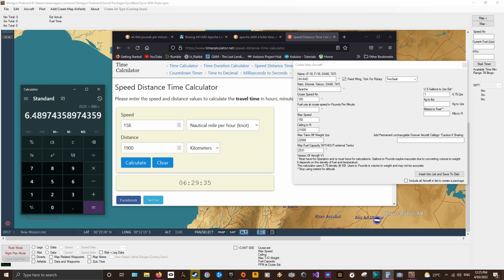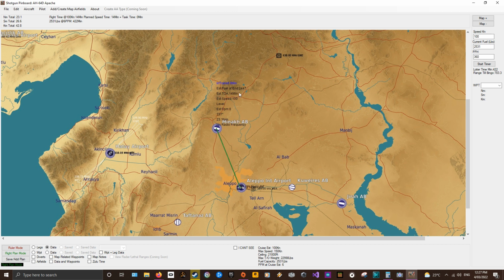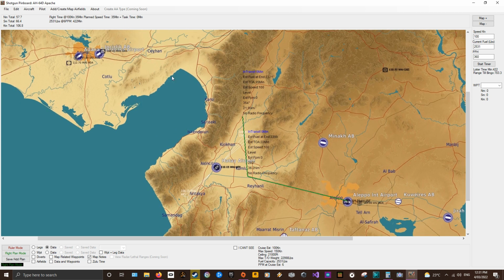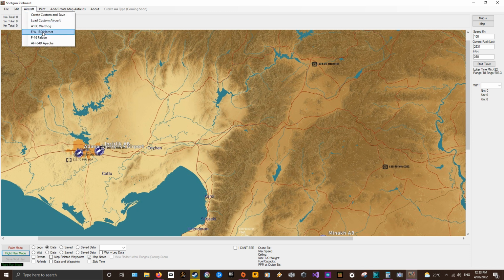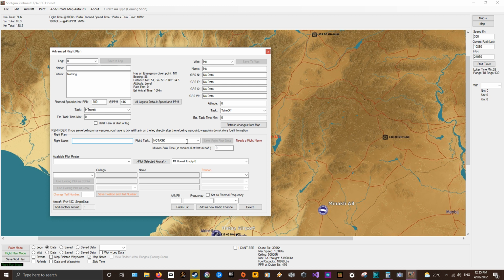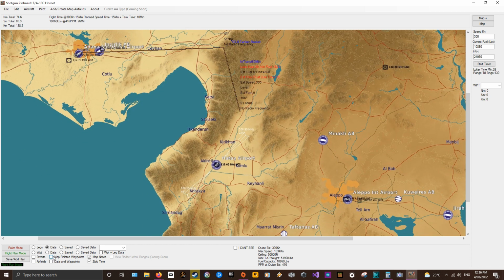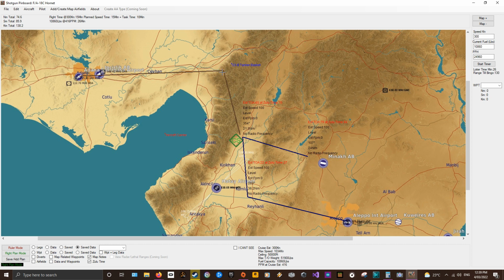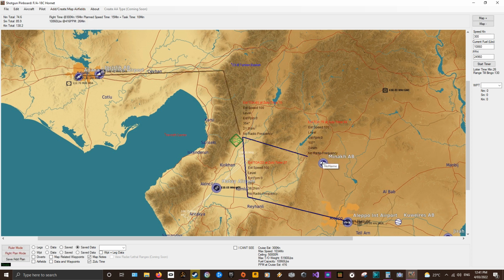Shotgun Pinboard: Part 2 of Apache Syria Mission prep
my maths was wrong its closer to 3 hours flight time. if you want to get closer to the real details use PPM of 12 not 6